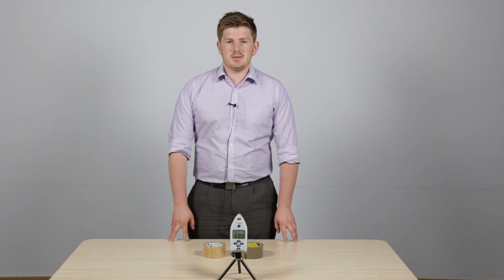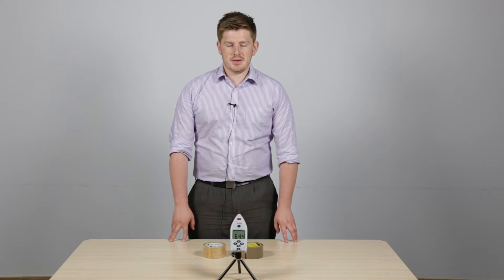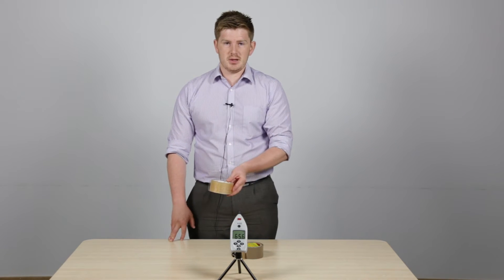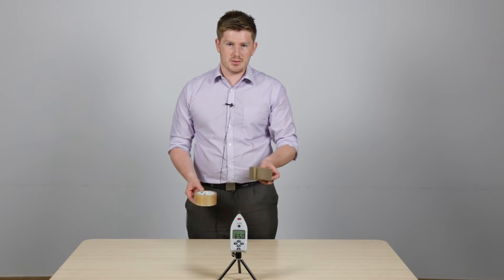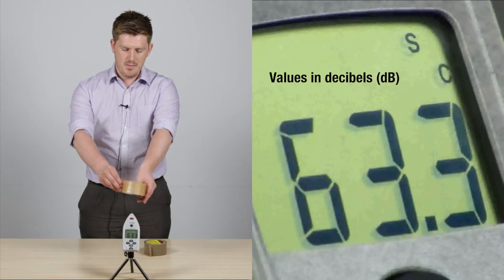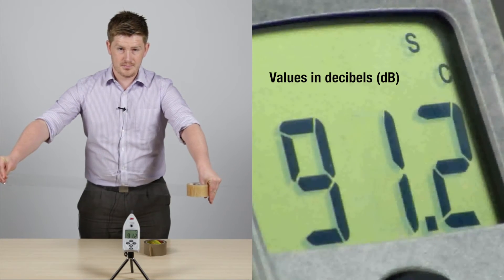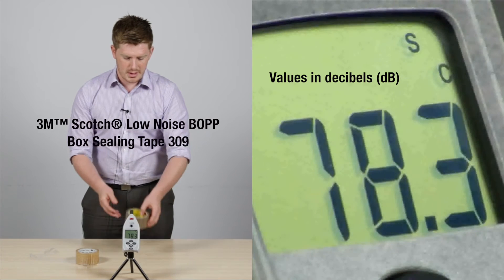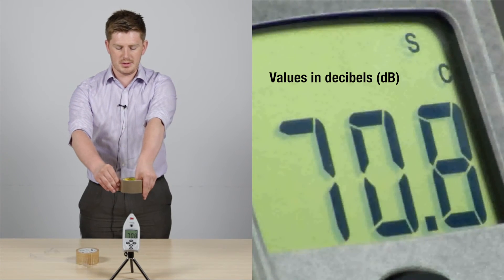3M™ Scotch® Low Noise BOPP Box Sealing Tape 309 - Low Noise Performance Demo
This video has been created to demonstrate the low noise performance of the 3M™ Scotch® Low Noise BOPP Box Sealing Tape 309 versus 3M™ Tartan General Purpose BOPP Box Sealing Tape 369 and other general purpose tapes on the market.